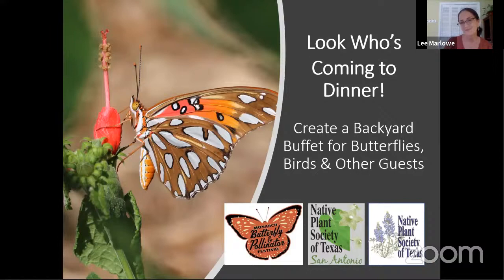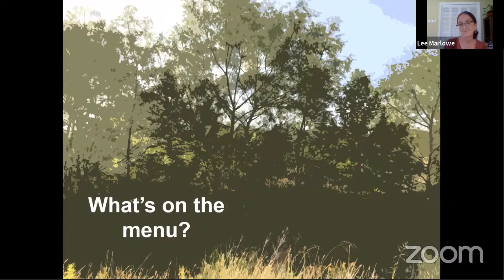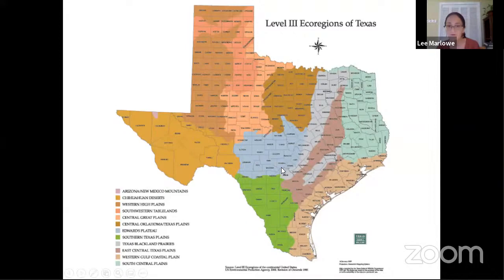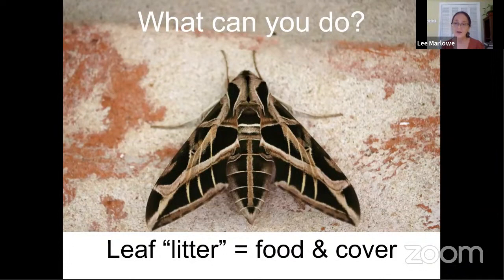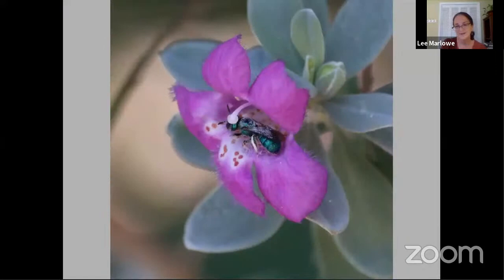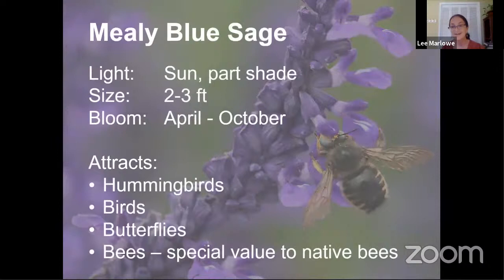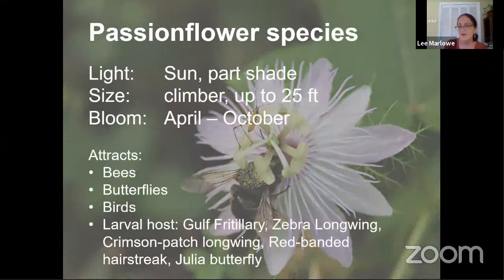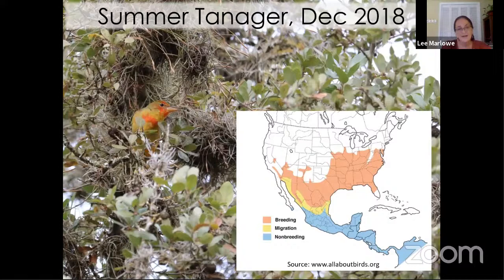Look Who’s Coming to Dinner! Create a Backyard Buffet for Butterflies, Birds & Other Guests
LOOK WHO"S COMING TO DINNER!

Join us for a tutorial that will explain how the leaves, flowers, and fruits of the plants in your landscape determine the wildlife you attract.  “Plant Lady,” horticulturist, and restoration ecologist Lee Marlowe will share profiles of 10 amazing native plants and their animal visitors.

You’ll learn how to create a year-round garden buffet for bees, butterflies, birds and more during this virtual presentation hosted by the San Antonio Chapter, Native Plant Society of Texas.